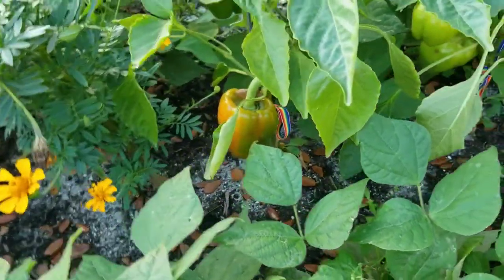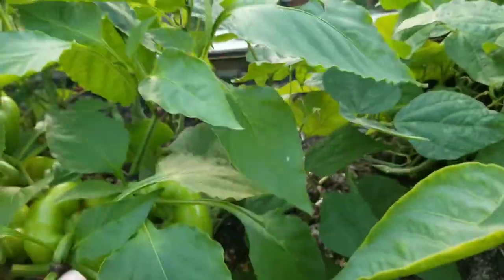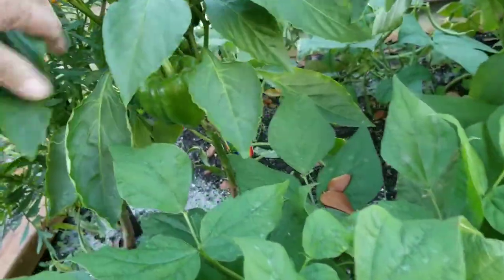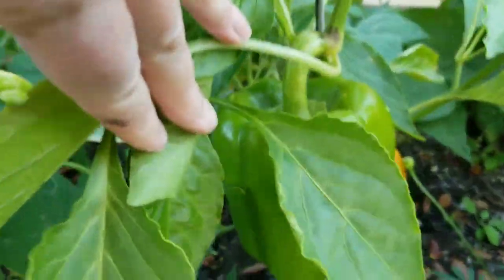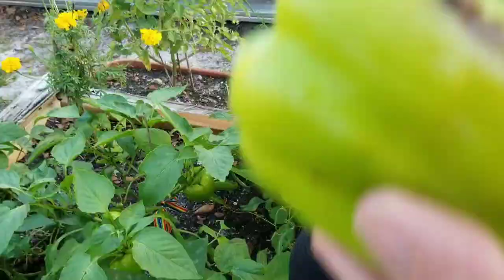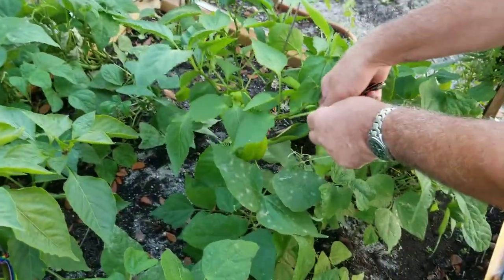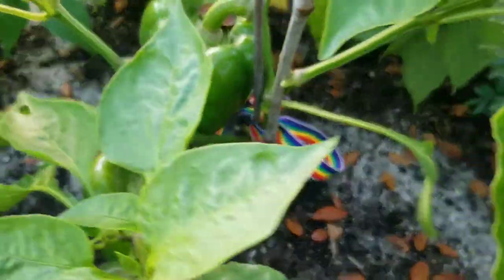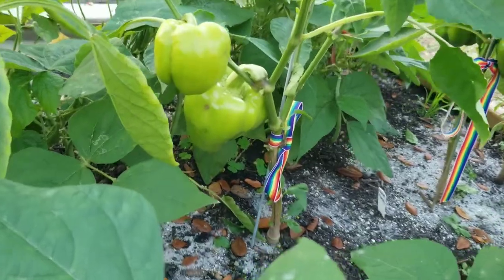How to Prune Bell Peppers!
These pepper plants were grown from seed. The seeds came from non-GMO store-bought peppers. They are hearty plants and good producers.